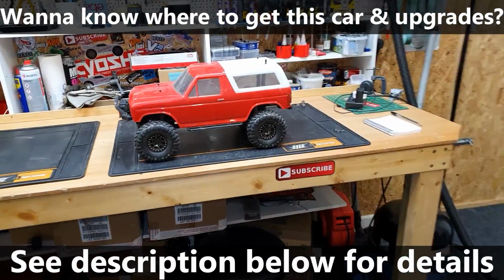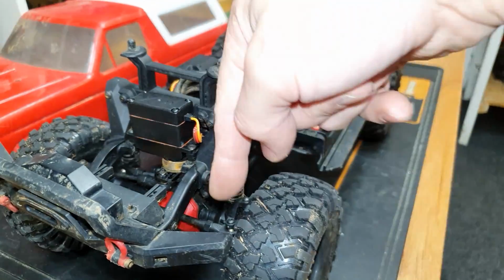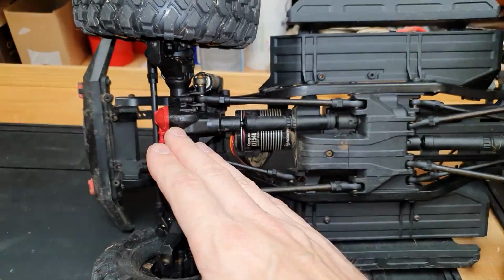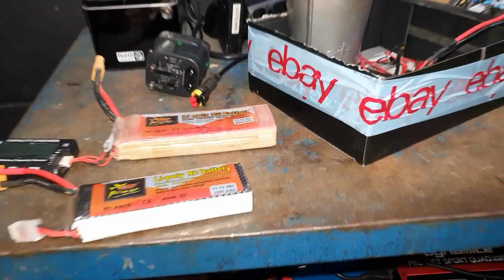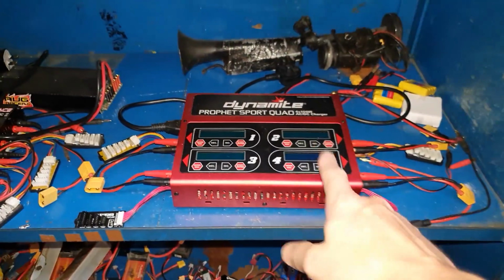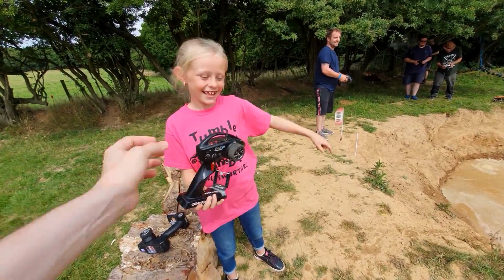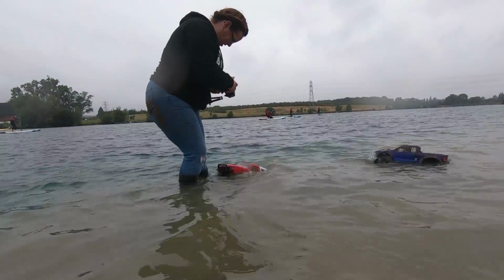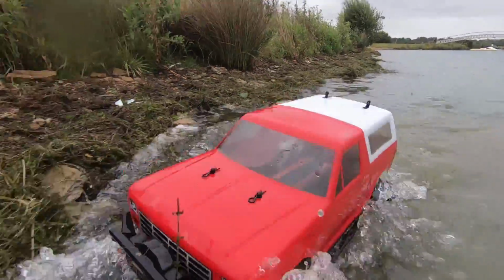My TRX-4 Sport (Water Proof) Modifications & Setup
Join the BEST Community on the internet!

Body no longer available

Shocks (110mm)

Batteries:
(never store or charge lipos near anything flammable)

XT90 Connectors:
1 Pair
10 Pairs

Battery Capacity Checker